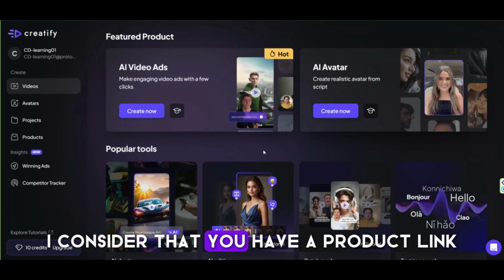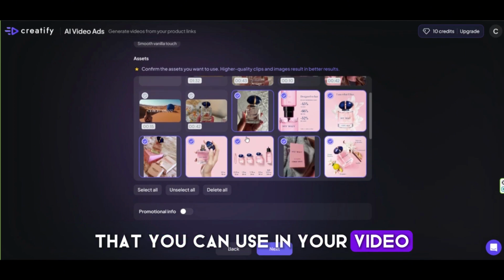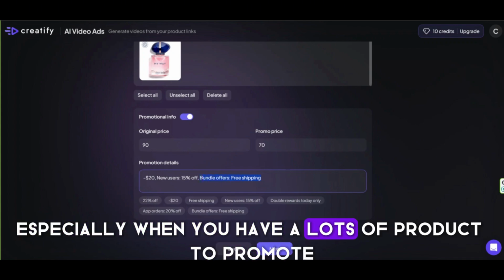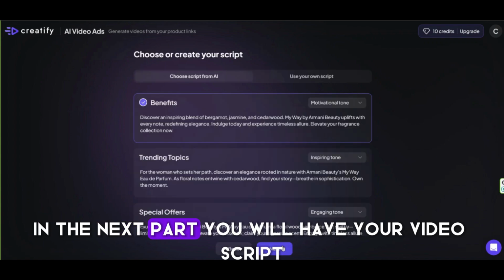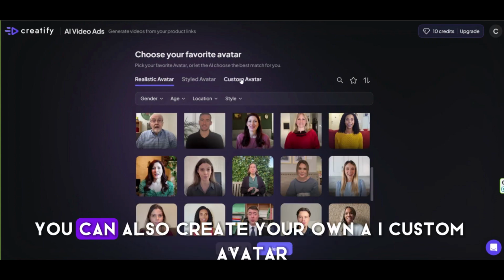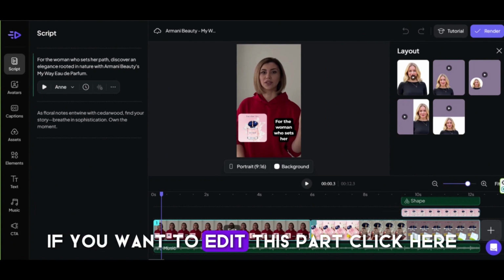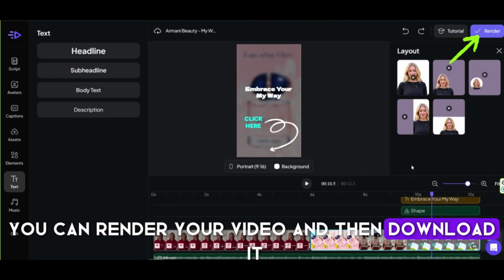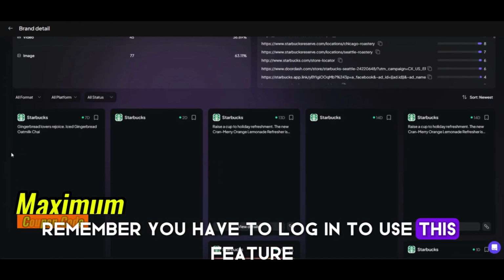How to Make Product Video Ads with ai - Creatify ai Promo Code Included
in this video I show you How to Make Product Video ads with ai with Creatify ai in minutes. You probably see these video ads in different platform and you need this video ads maker tool. After this video you will learn how to create ugc video ads with ai easy. Use this video advertisement creator and enjoy.

Use the link and then add coupon code to active it.
🎉 Then add Creatify ai Promo Code 25% : DEC2

*It wont active without use the link*